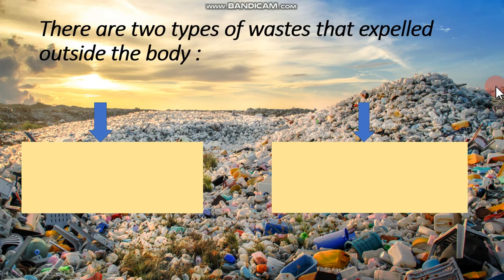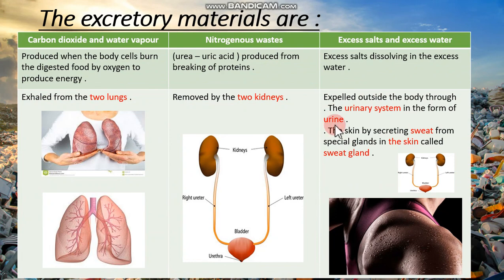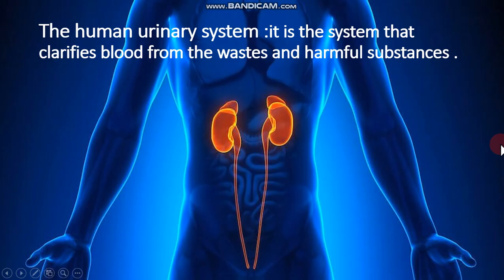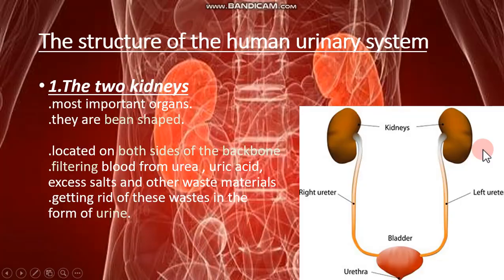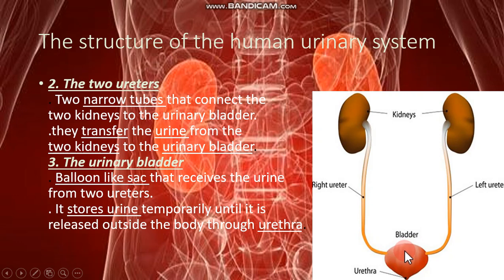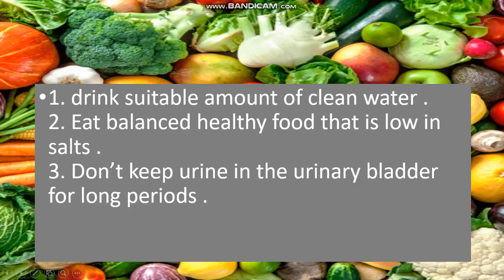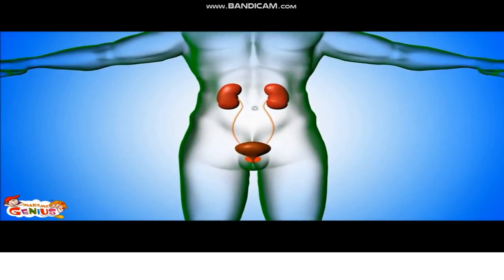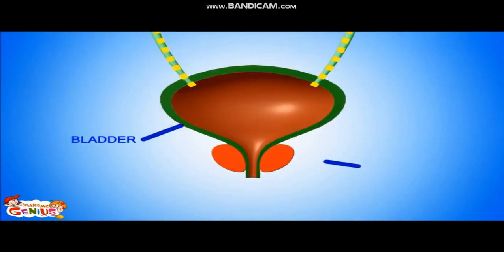lesson 4: urinary system